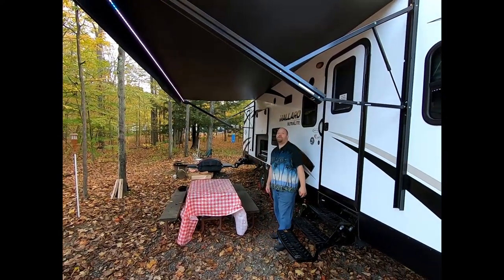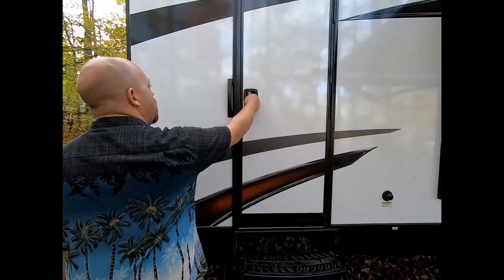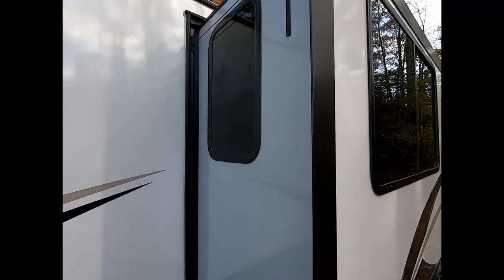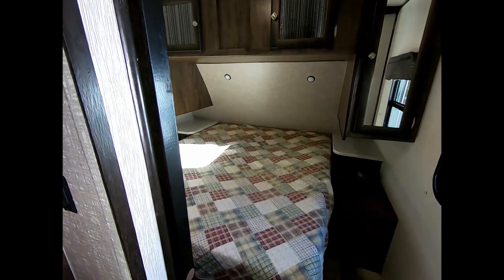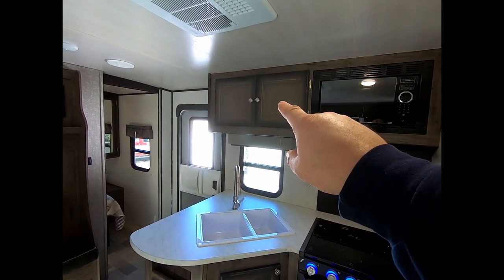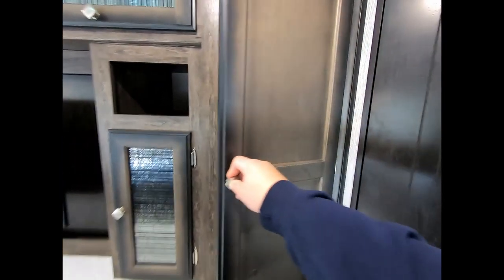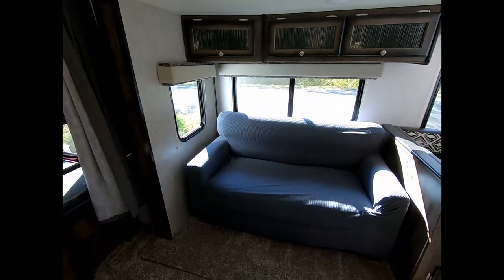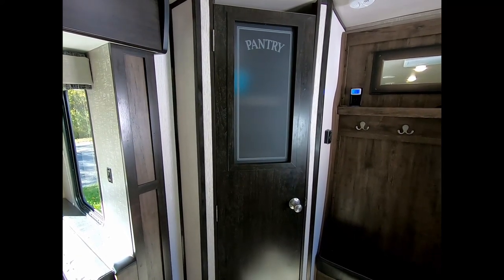Review of 2019 Mallard M312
Join us as we review our own personal camper; the 2019 Mallard M312.  This floor plan is very useful for many families and is towable by most 1/2 ton tow vehicles.  It offers many features and benefits at a reasonable price.